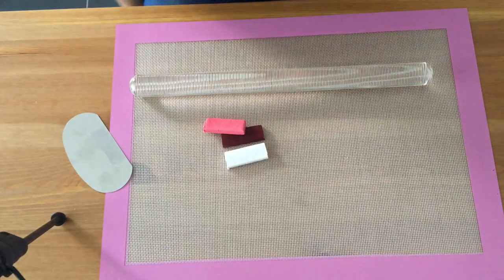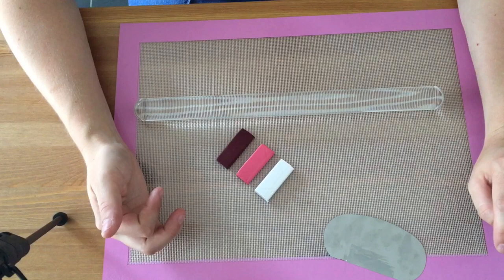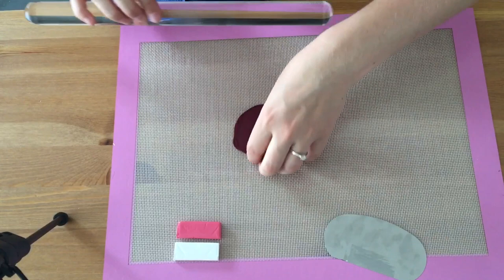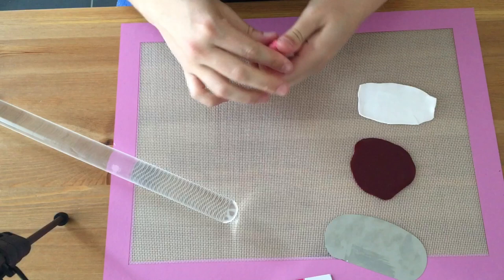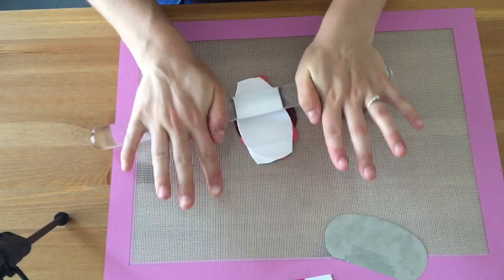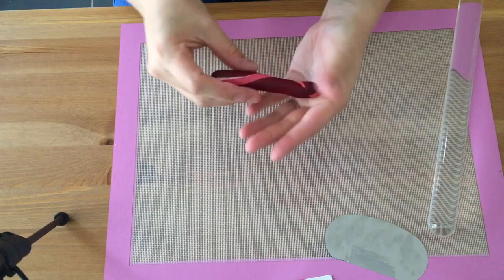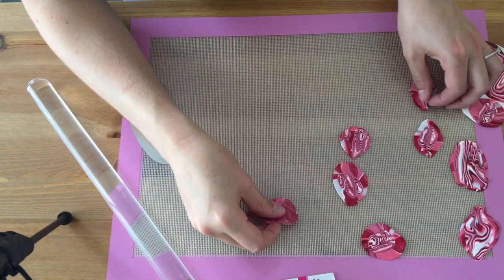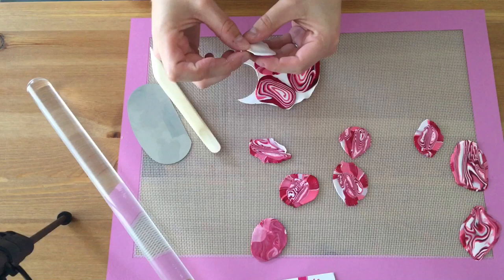Polymer Clay Log Rolls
Just me having a play with polymer clay.